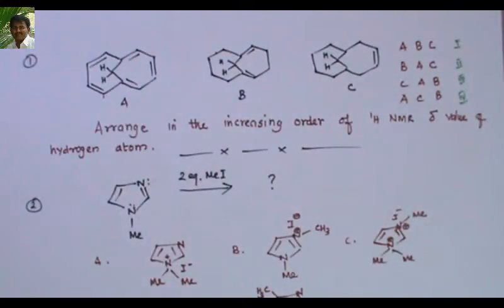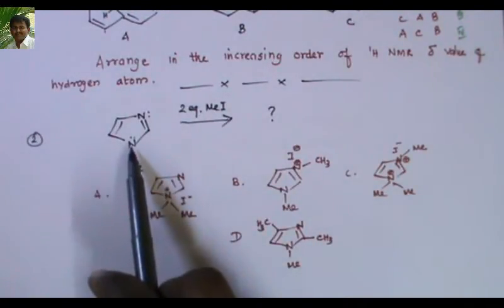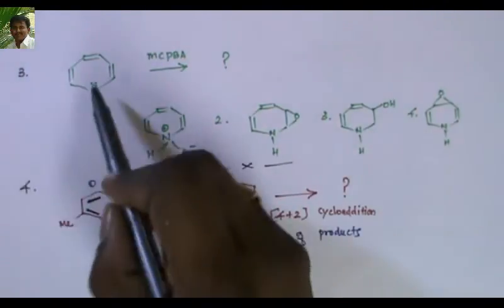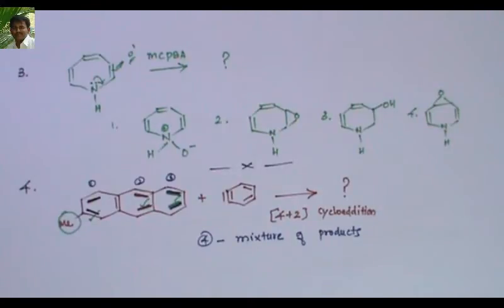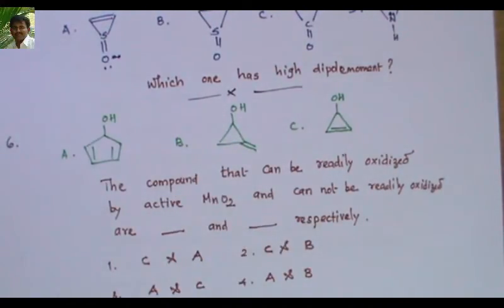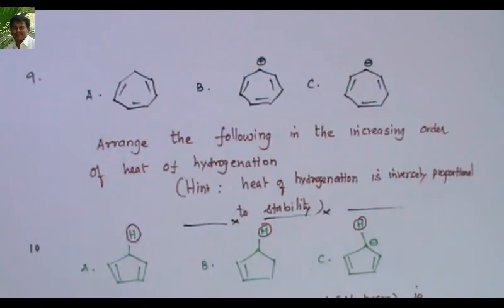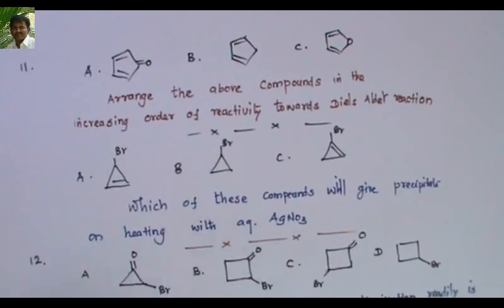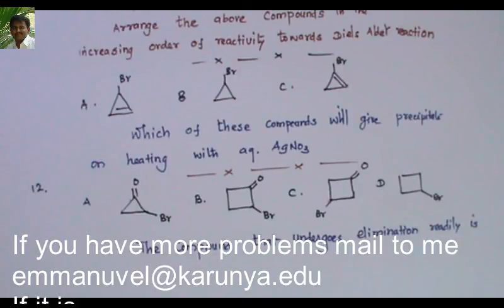Aromaticity- CSIR -NET organic chemistry problem by Dr.L.Emmanuvel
problems on the effect of aromaticity on the physical, chemical and spectral properties of compounds